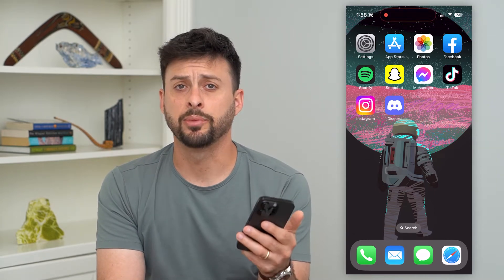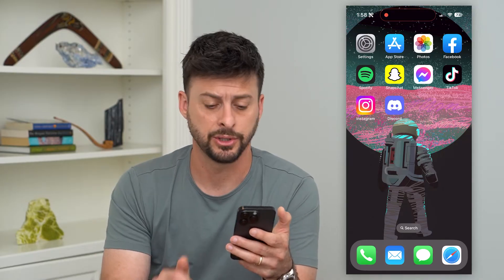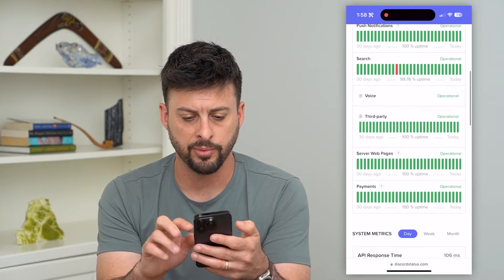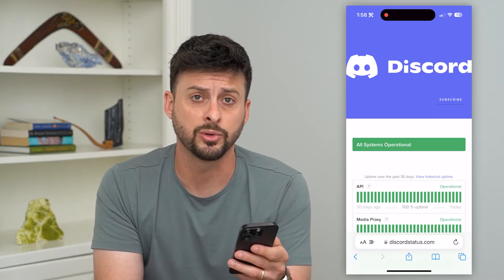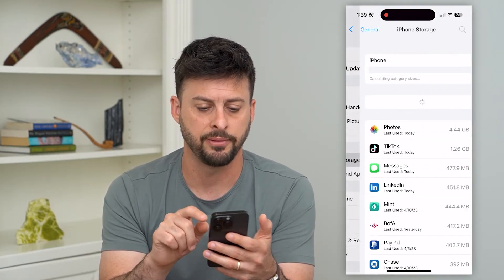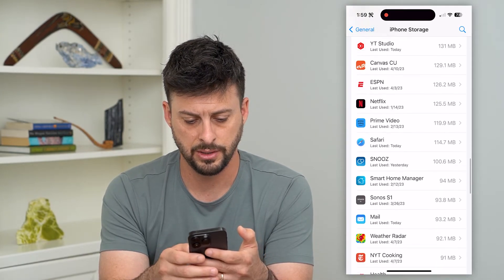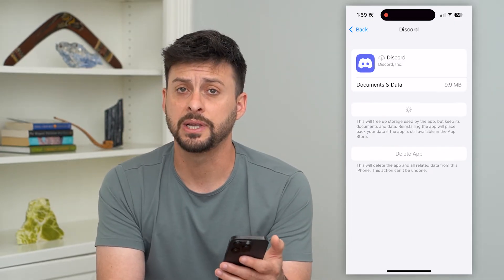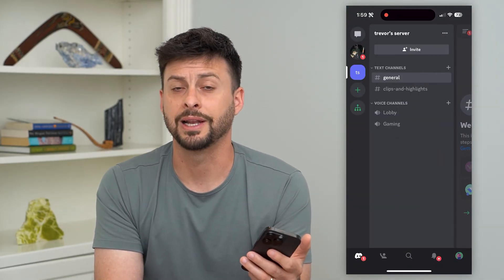Why Does Discord Keep Crashing?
Let's go over why your Discord app keeps crashing, how to fix it and get your servers back up and running.